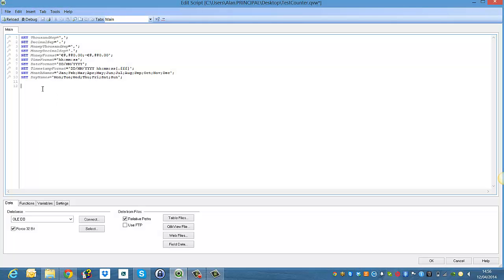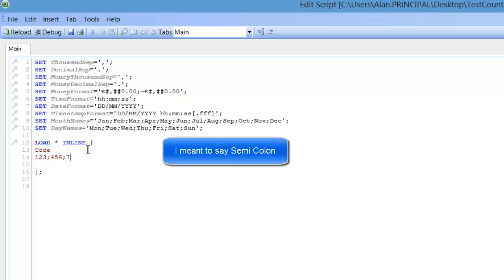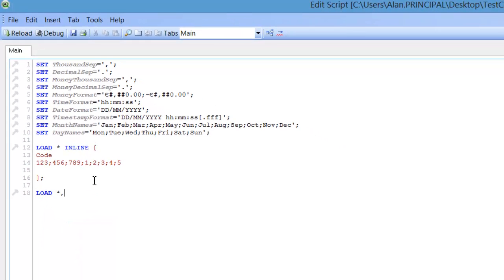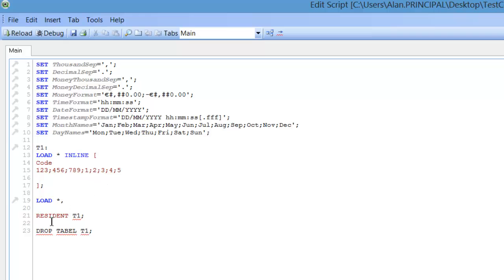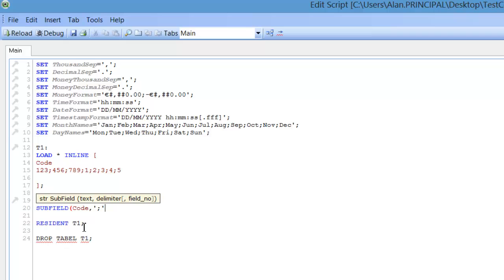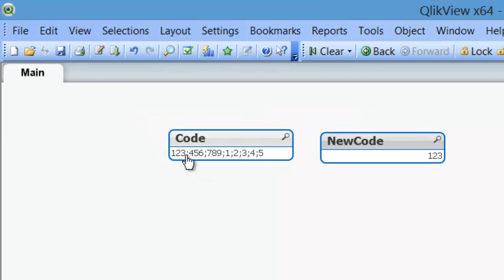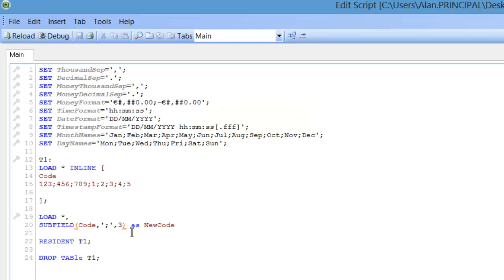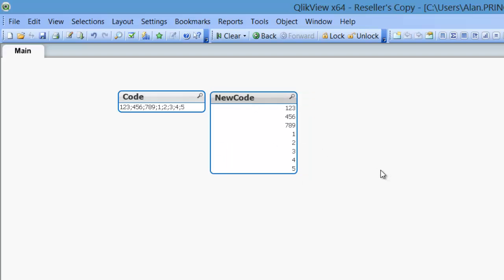Qlikview SUBFIELD without Field No by RFB 178